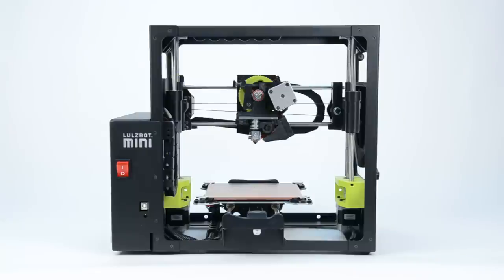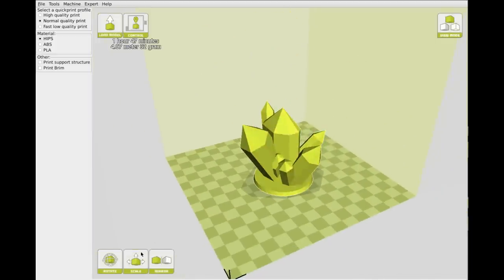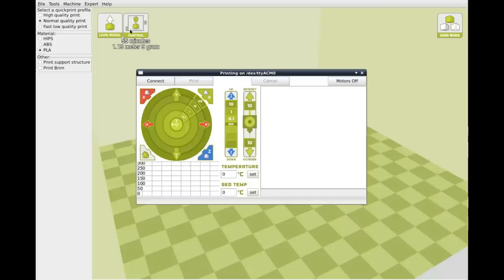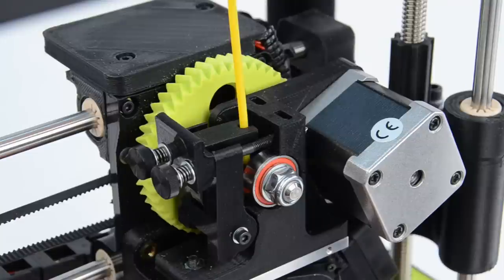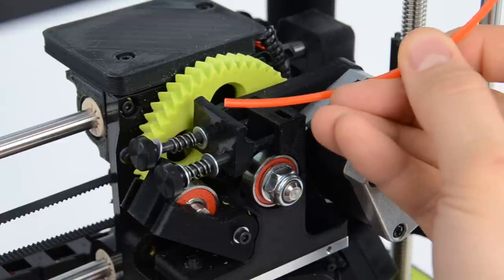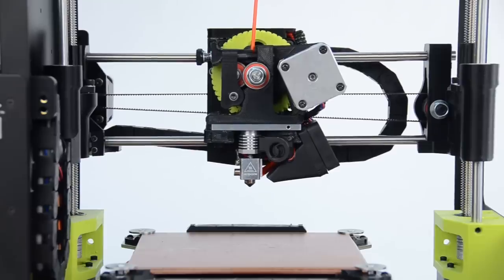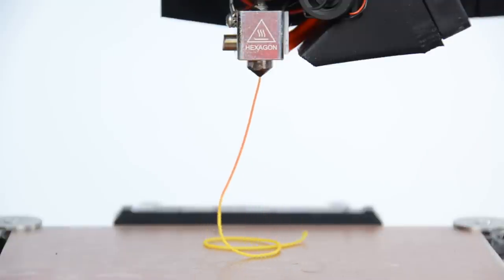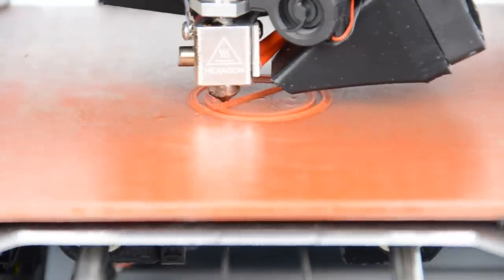LulzBot Mini Tutorial: How to Change Filament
You can find out more about the LulzBot Mini desktop 3D printer

In this video, we cover how you can change the filament on your LulzBot Mini 3D printer! The LulzBot Mini desktop 3D printer can print in many different materials.